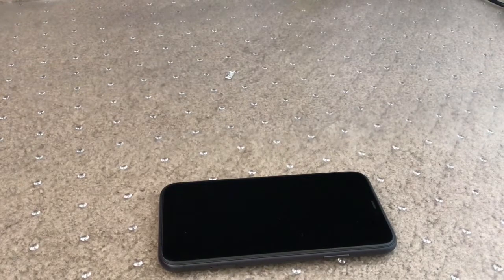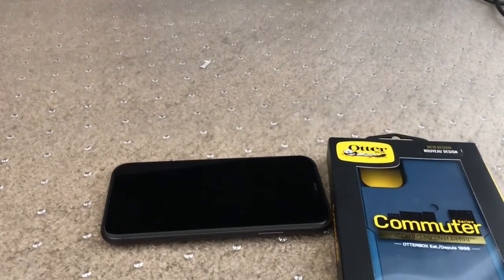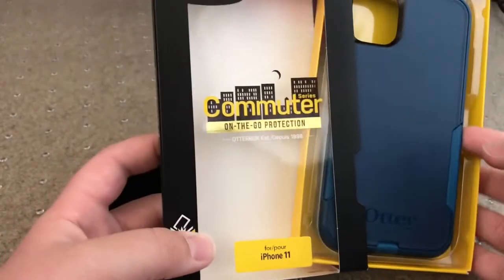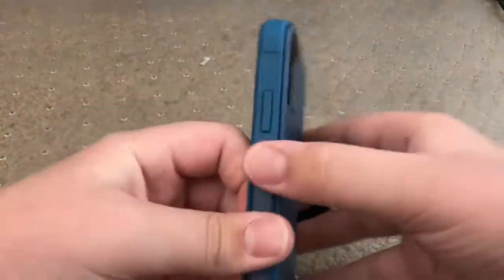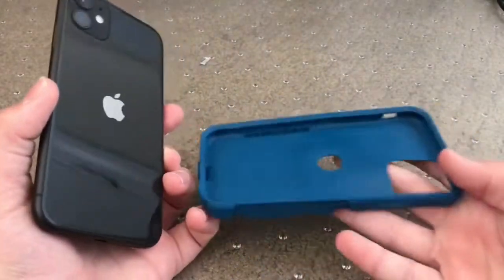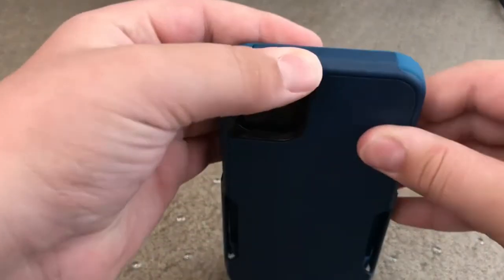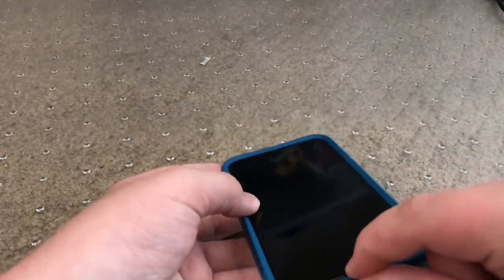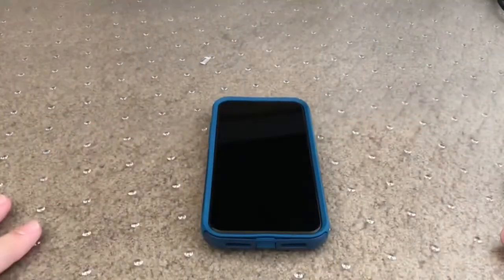iPhone 11 OtterBox commuter case installation